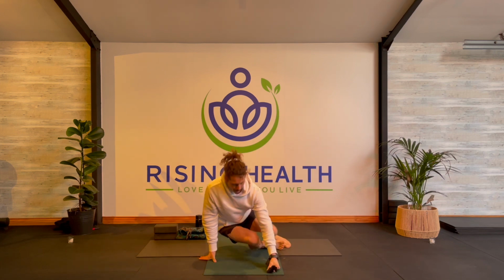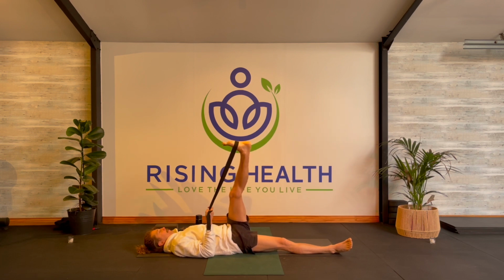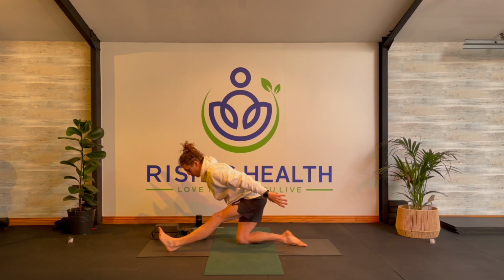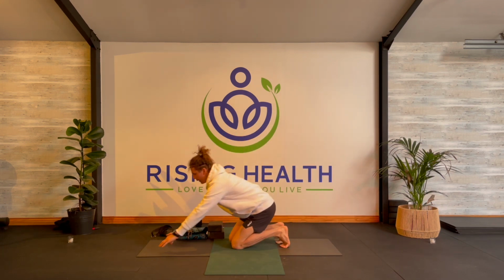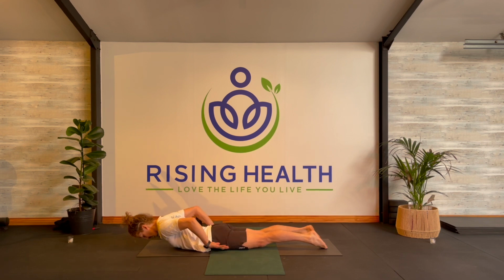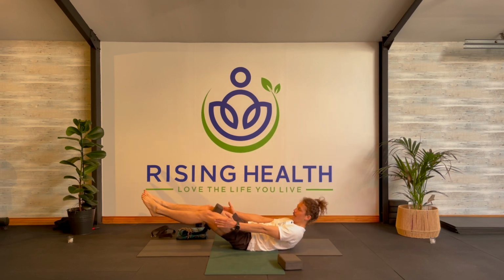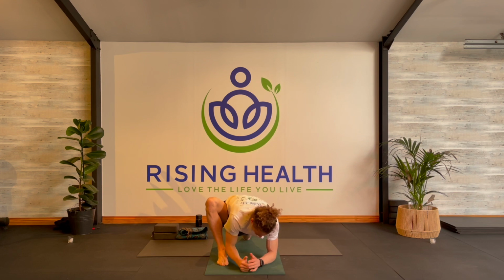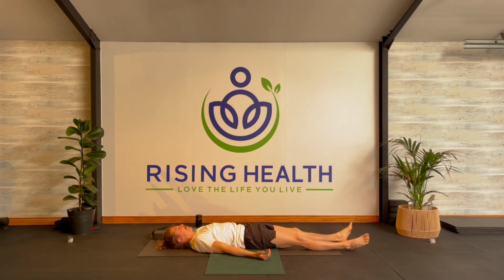70 min Vinyasa Yoga, Core strength - Vasisthasana B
70 Min Vinyasa Flow, Focused practice for strong core, shoulders, and open hamstrings and hips. This class was designed to build and prepare the body in strength and length for Vasisthasana A & B. (Side plank).